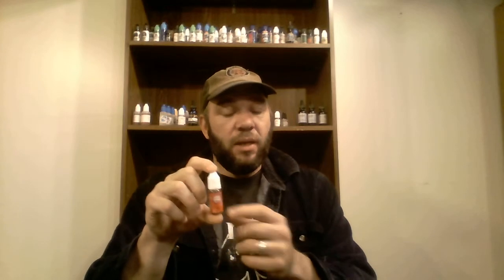E-liquid Review American E liquids Peanut Butter Cup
Juice Review
American E-liquids “Durasmoke” Peanut Butter Cup
RDA Used: Plume Veil with Twisted Duel Coil registering at .3 ohms